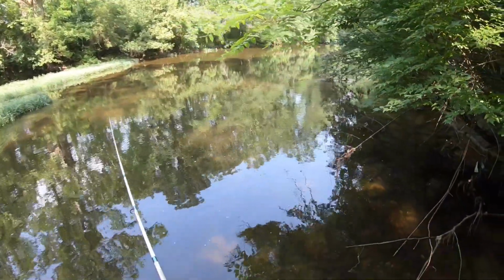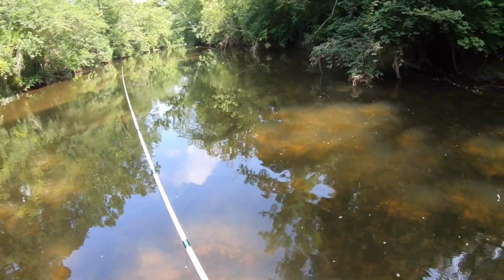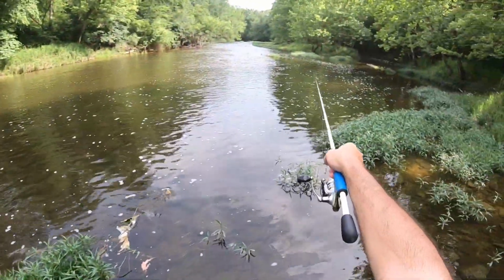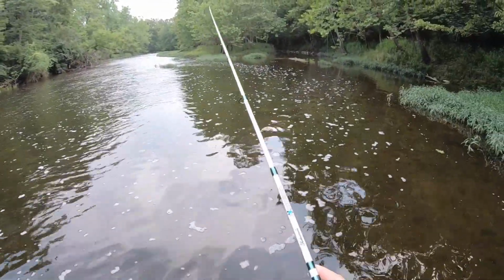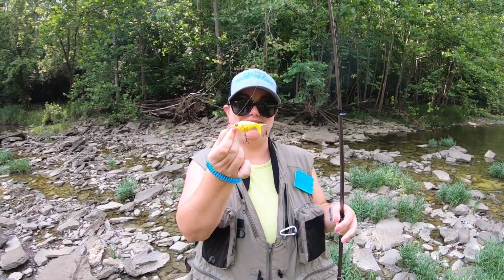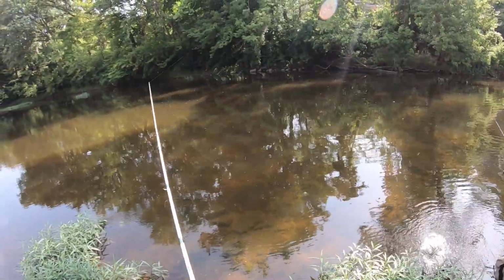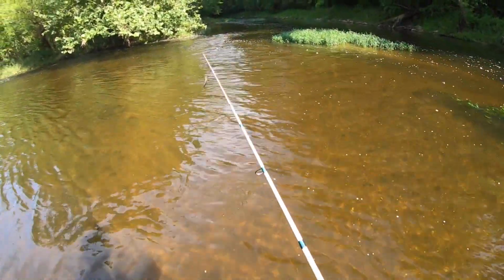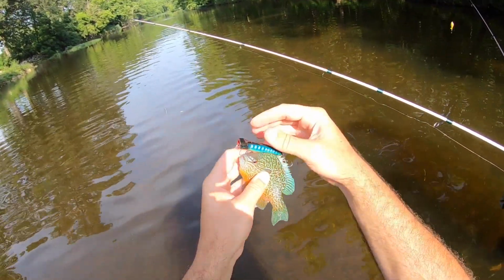is this now JENN'S FISHIN MISSION????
Jenn returns to the channel in epic fashion! She ties on topwater and lays the smack down on the smallies!

USE CODE
"MFM10"
... on all CAST CRAY products at checkout

PLACES YOU CAN FIND ME:

Fishbrain username: MattsFishinMission1